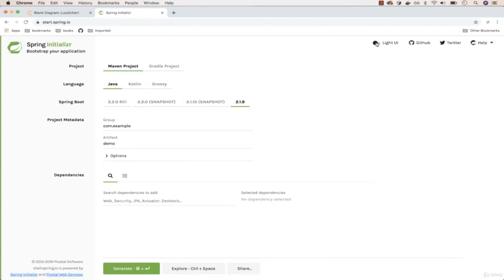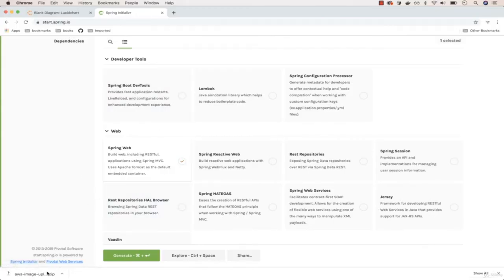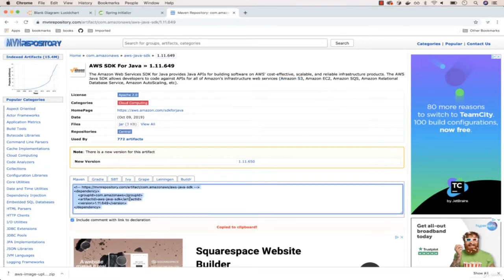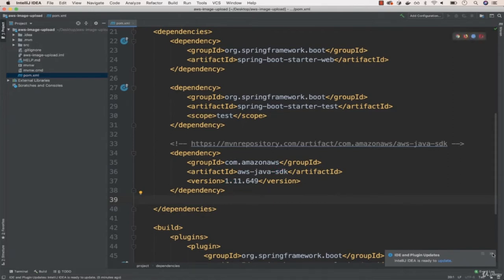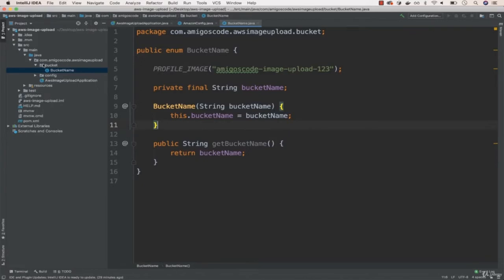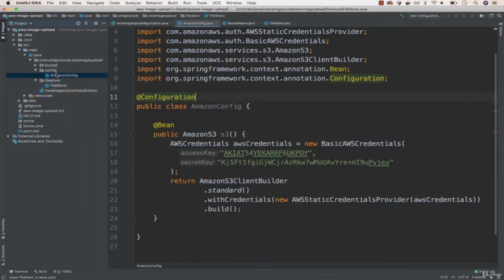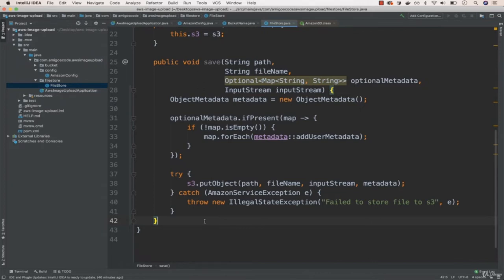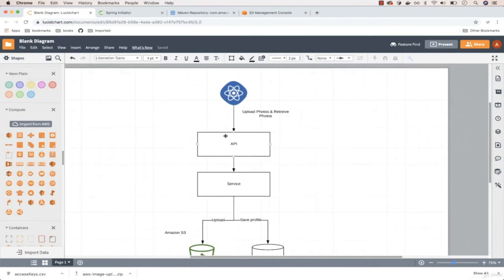Upload Images & Files for React App with Spring Boot and AWS S3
Learn how to upload and download files (images) for a React front end application using Spring Boot for the backend and Amazon S3 to store files (images).

You'll learn:

Spring Boot
React
How to upload photos to Amazon S3
AWS S3
Building API's

In this course you will learn how to upload and download files (images) for a React front end application.

You will implement everything from scratch using Spring Boot for the backend and Amazon S3 to store files (images).

This course will allow you store any files that you can think of, a common feature that most applications have. Whether it's a web app or mobile app, what you will build will allow any client to upload files.

Who this course is for:

    Beginners and Advanced programmers